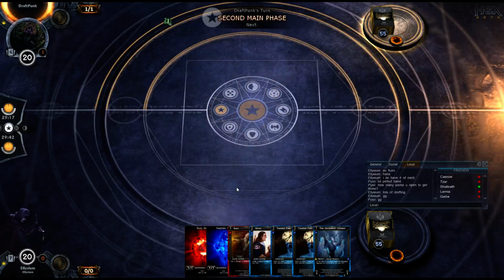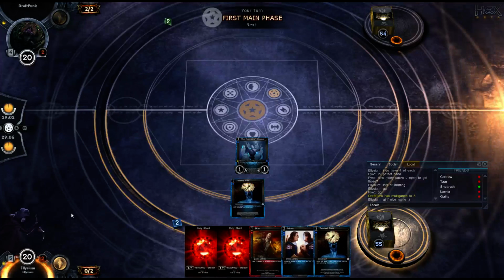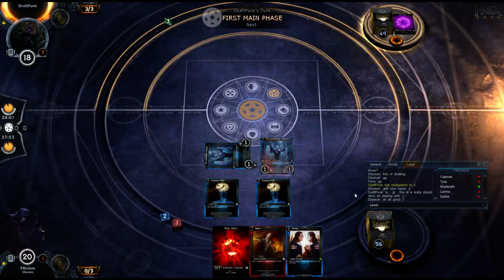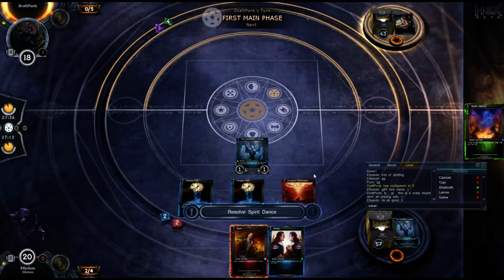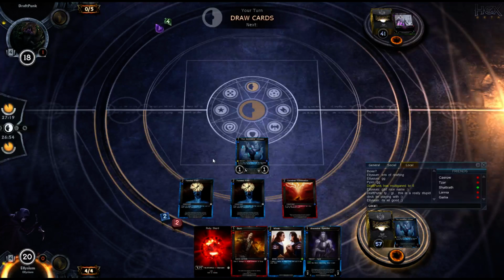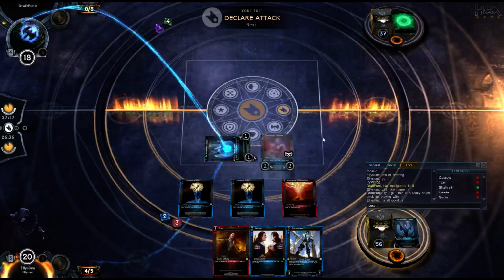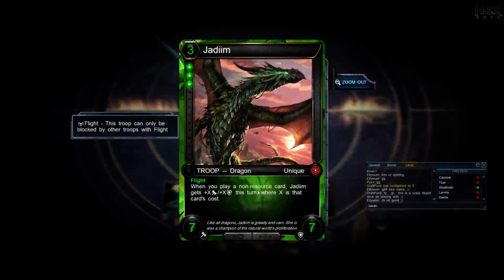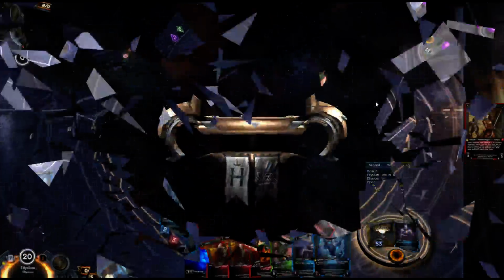REGINALD / MILL OWNAGE!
reginald lancaster combined with the power of Mill look out !